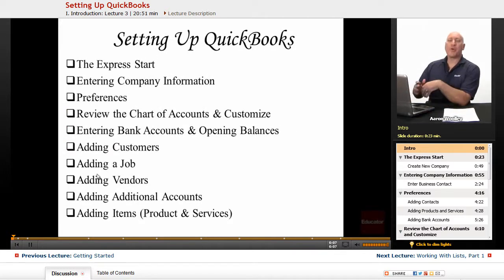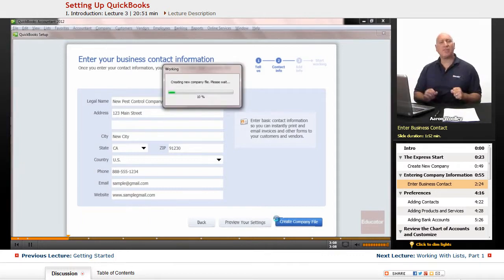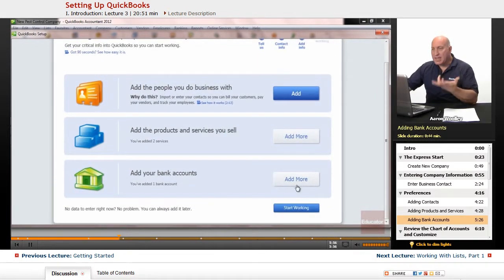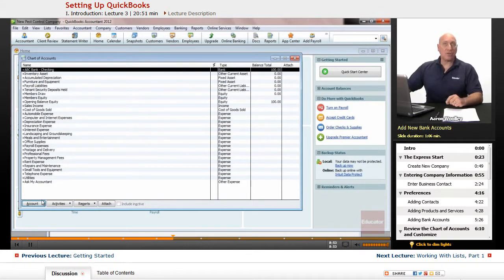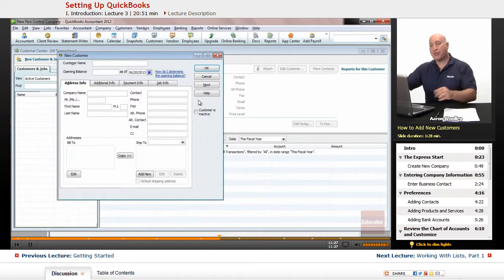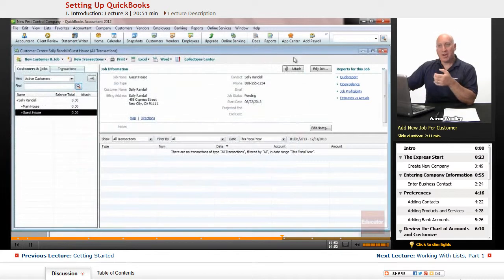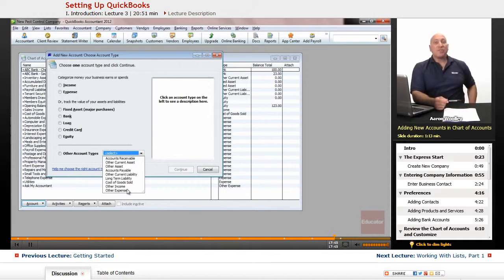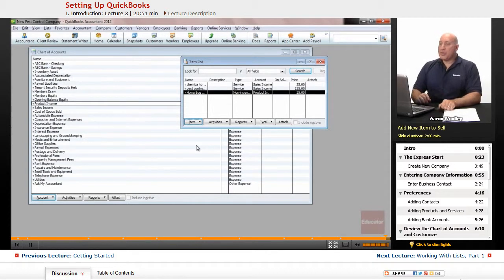"Setting Up QuickBooks" | QuickBooks with Educator.com